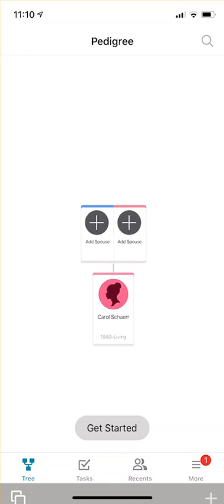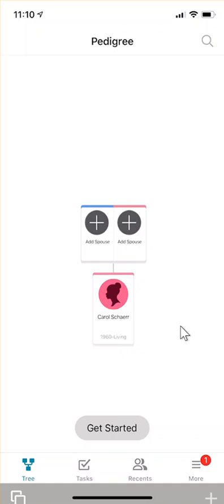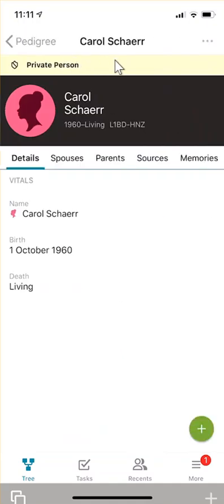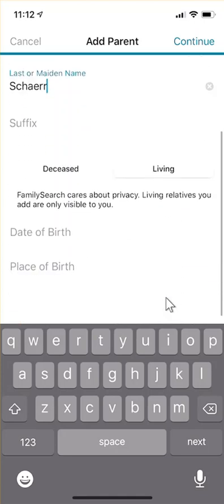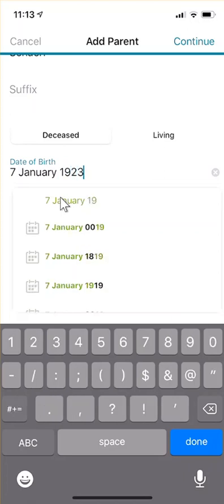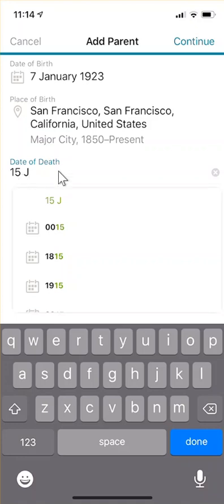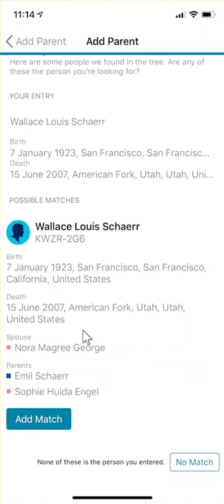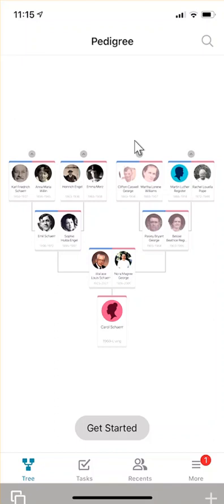How to Add Ancestors to the FamilySearch Tree App |FreeGenealogy Help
This is a short video about how to add your living and deceased ancestors to the FamilySearch Tree App.  I explain how you are the only one who can see your living ancestors because of privacy policies.